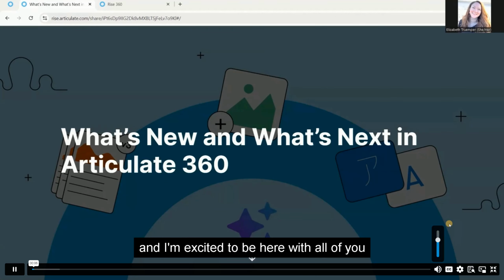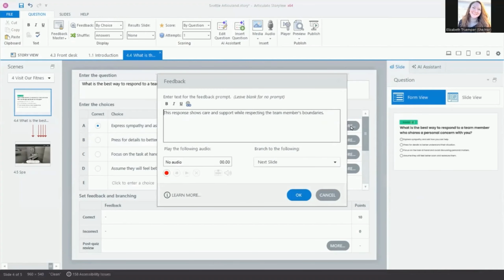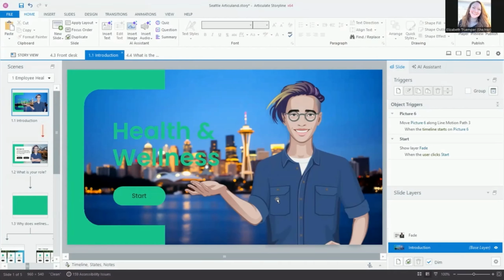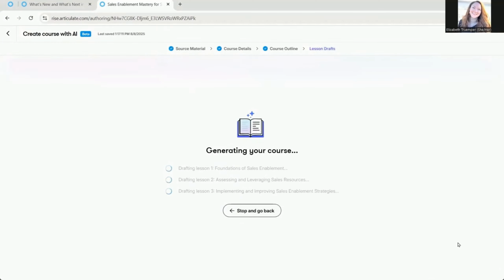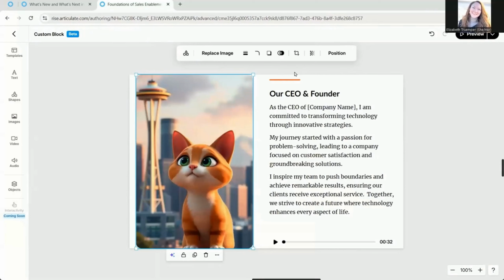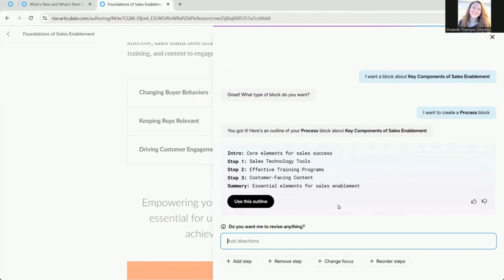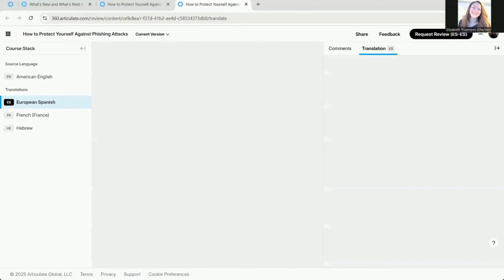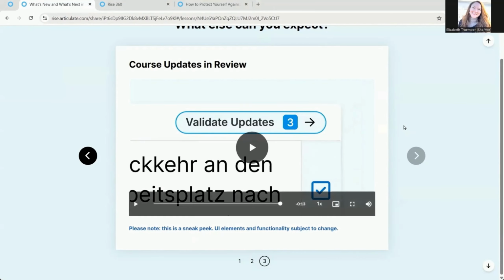articulate360 특징 2025 9 19